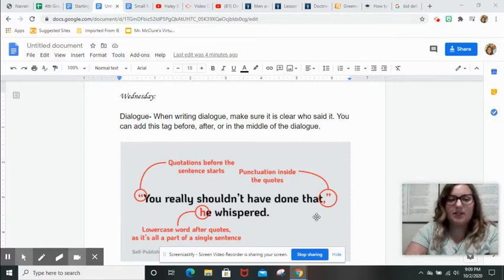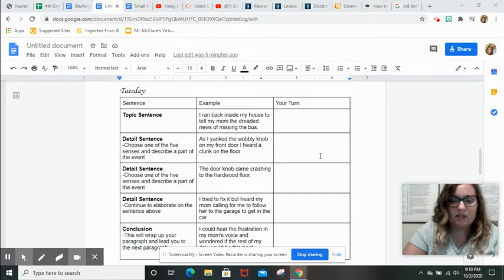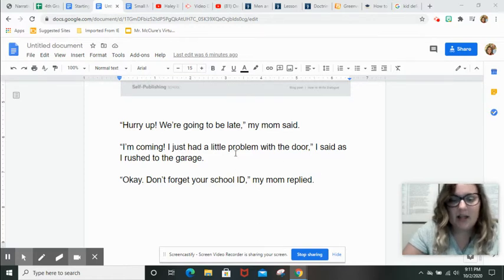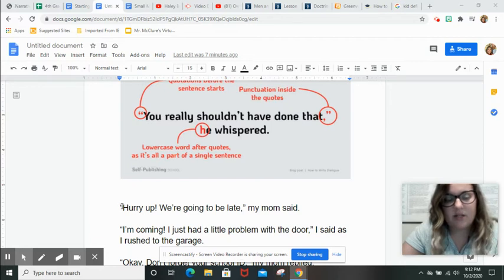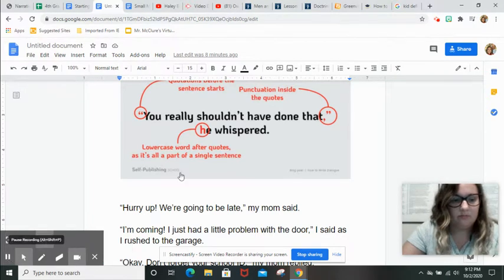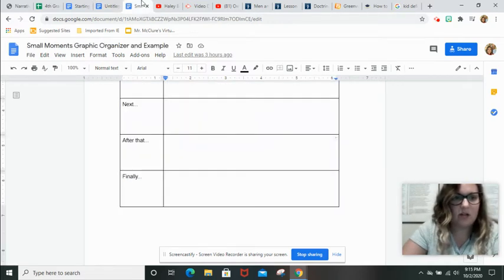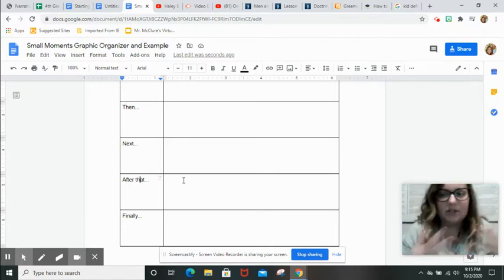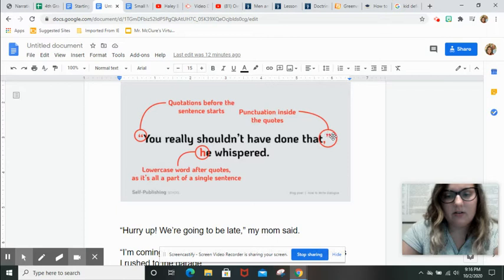Small Moments Dialogue